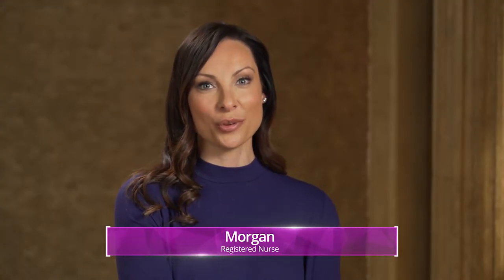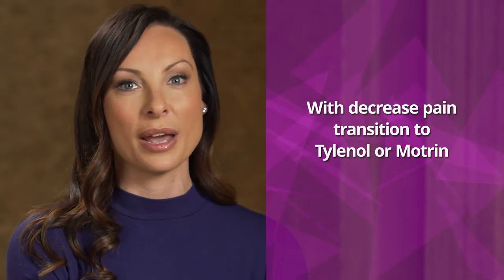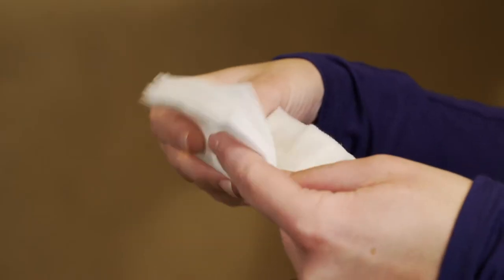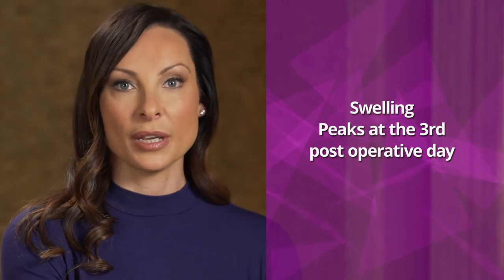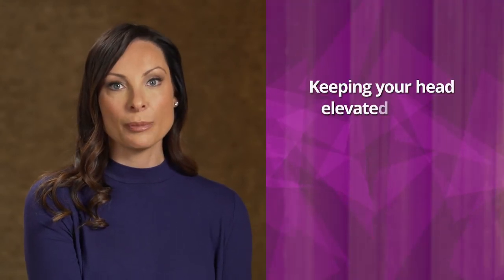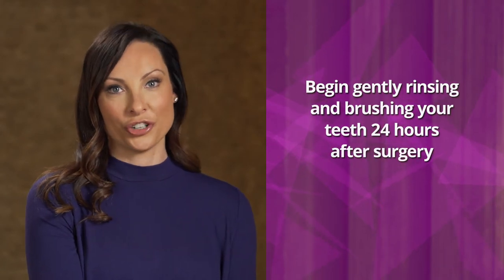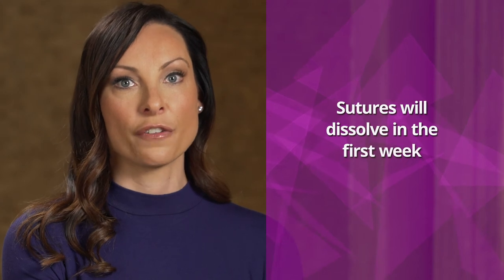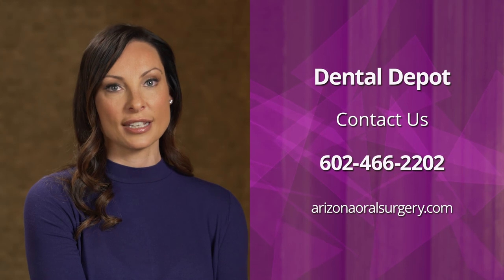Dental Depot Post Op Surgery Video